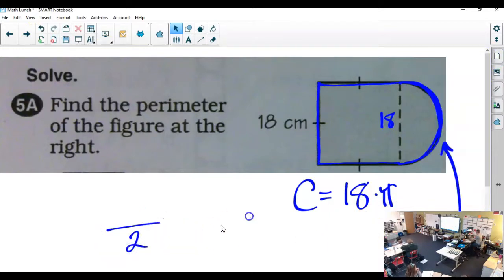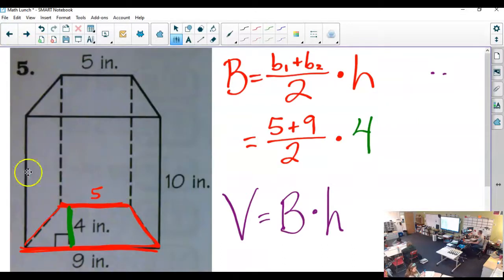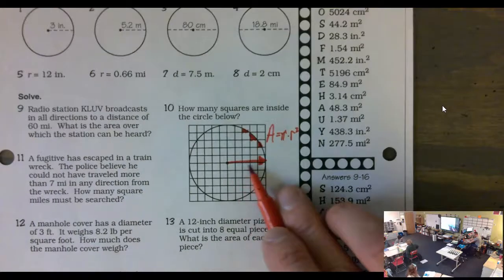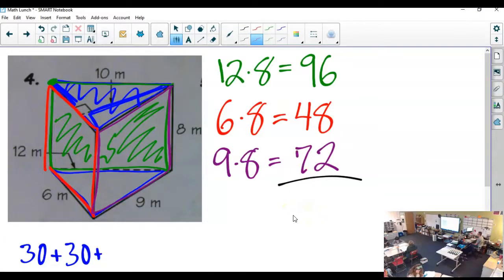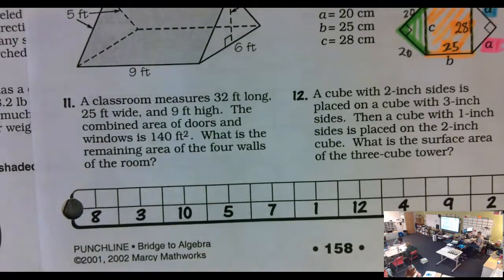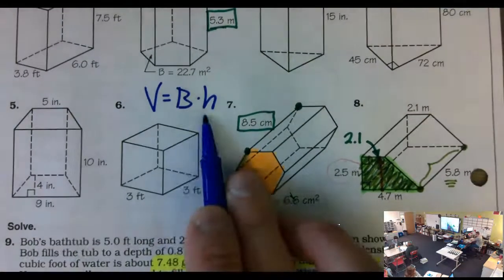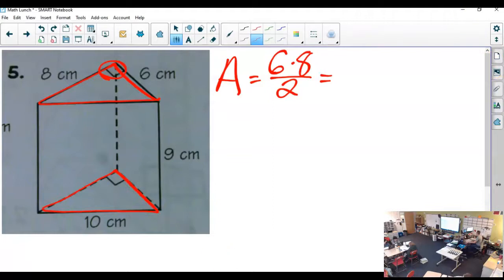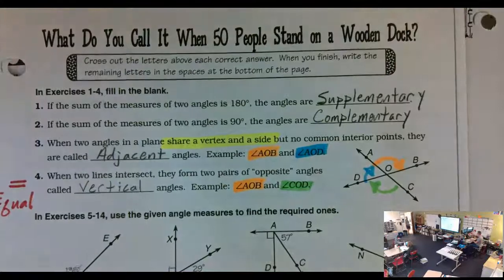4.27.22 - Math 7 - Joke Worksheet Reviews